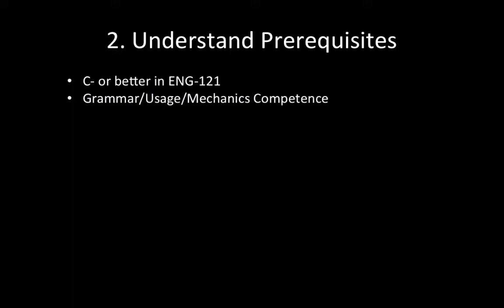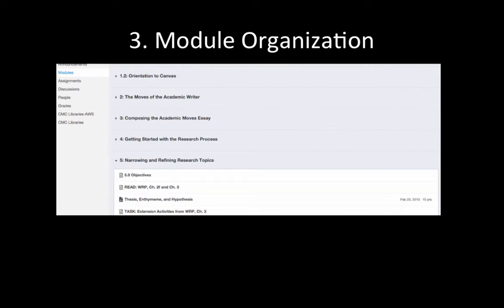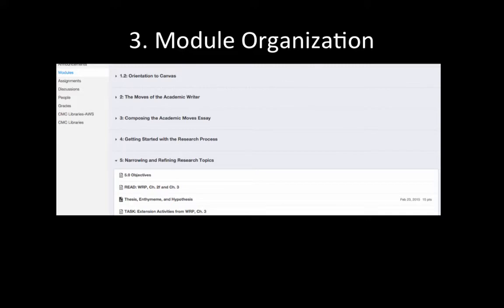Comp II Welcome Things To Know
In this video, I cover four things to know before beginning with our opening modules in English Composition II

Table of Contents:

00:03 - 1. Set Aside Enough Time
00:34 - 2. Understand Prerequisites
03:11 - 3. Module Organization
05:02 - 4. Ask for Help